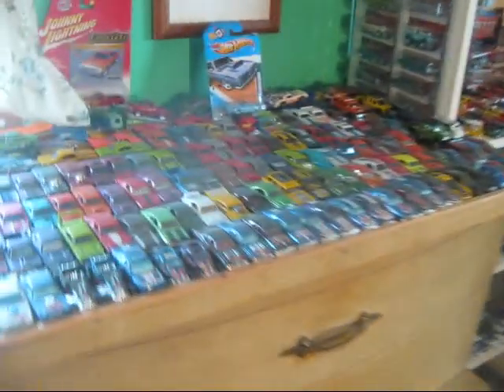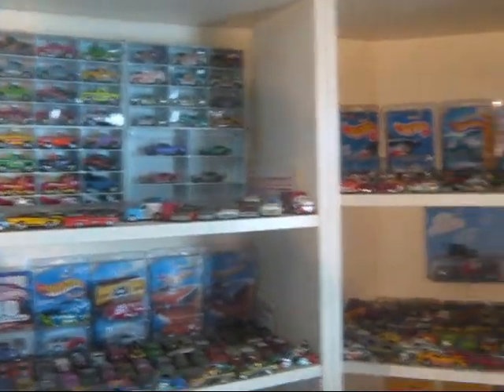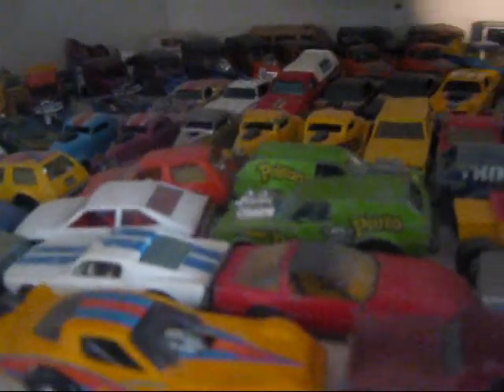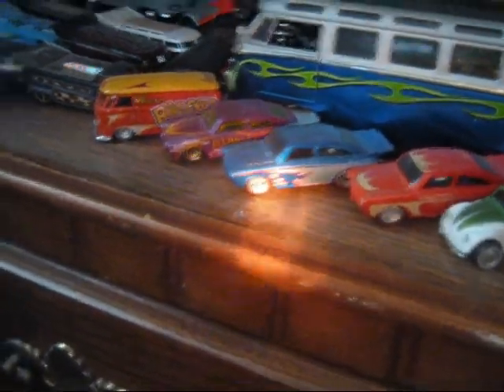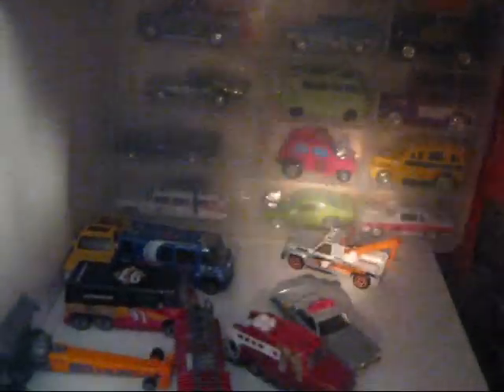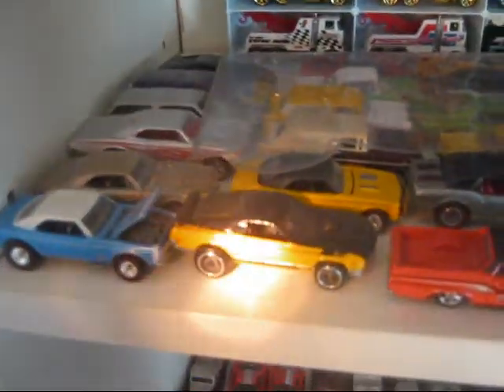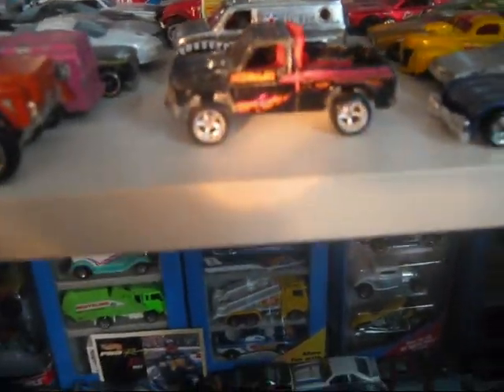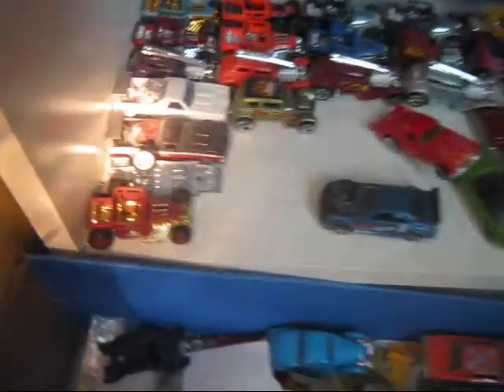MY COLLECTION IN REVIEW PART 1with a few huge shout outs.wmv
OK guy's a good friend of our's (MASTERLOAFER) was asking me about my collection as to how much has it grown in two years well ! lets say i'm well over 3000 pieces carded and loose (started out at 60 pieces at most)and this is an estimate on the small side of as it my end up being higher